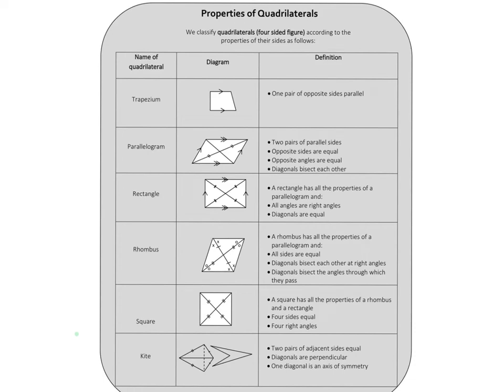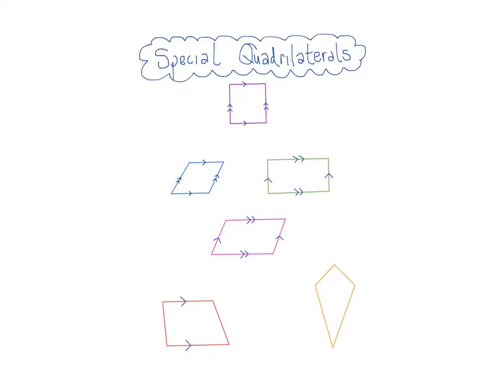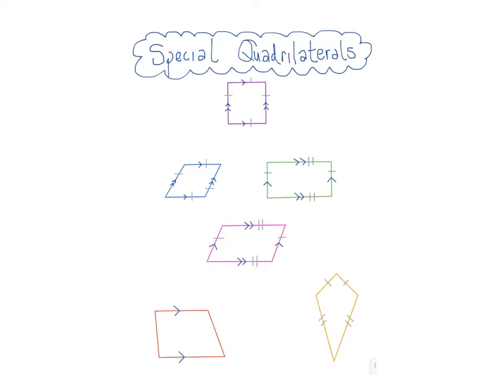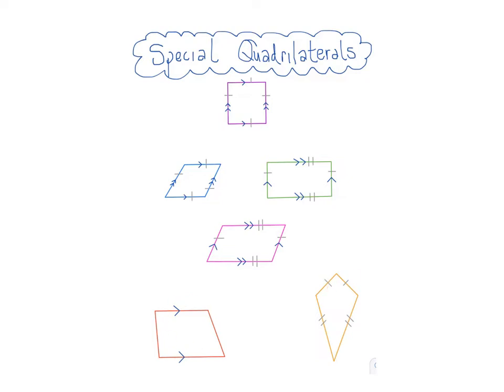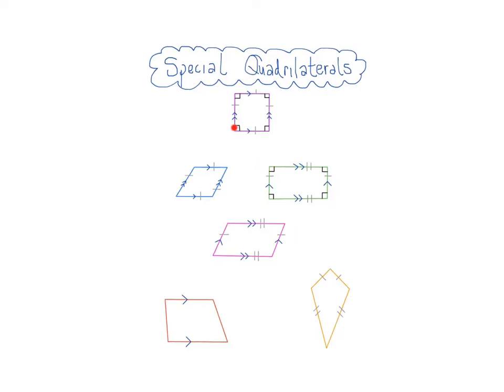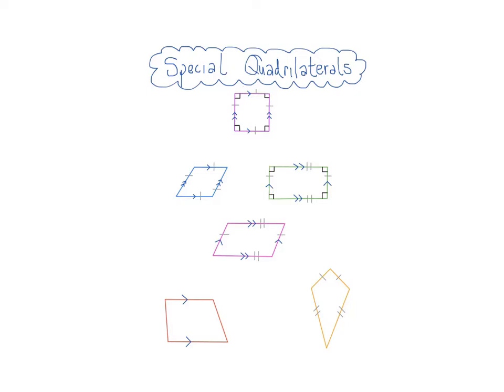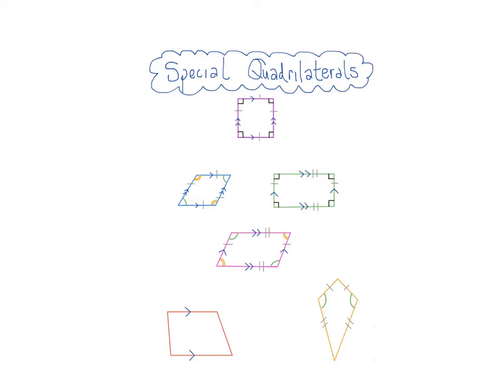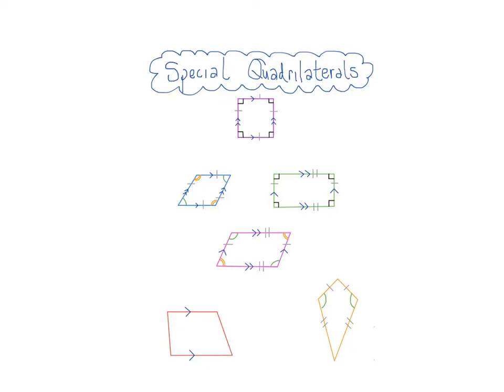2D shapes - quadrilaterals